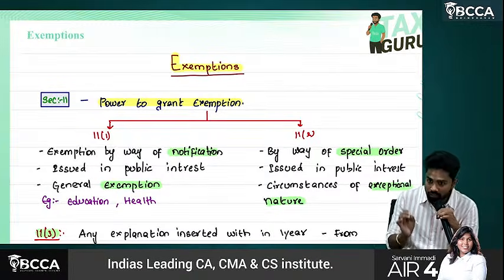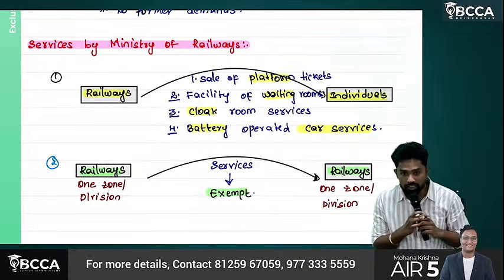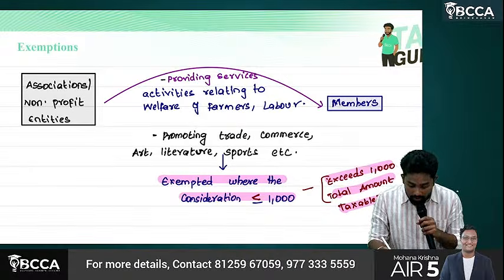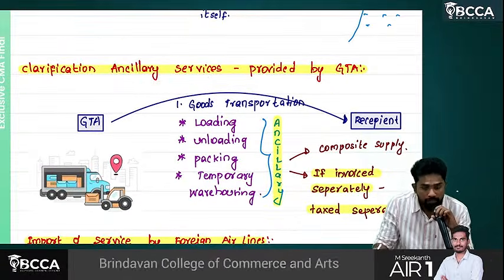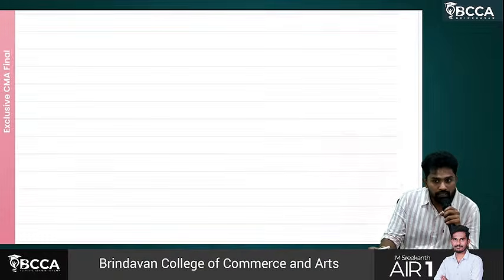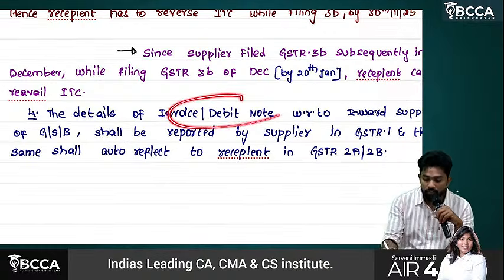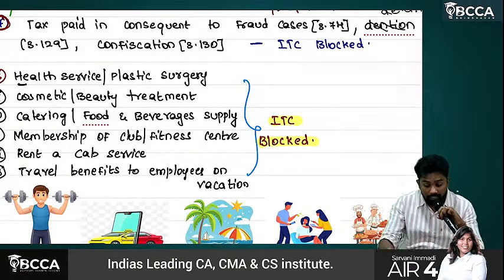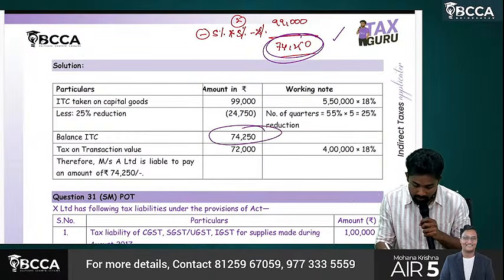CMA FINAL | REVISION SERIES | MARATHON | DAY 2 | IDT | CA CMA MDK SIR